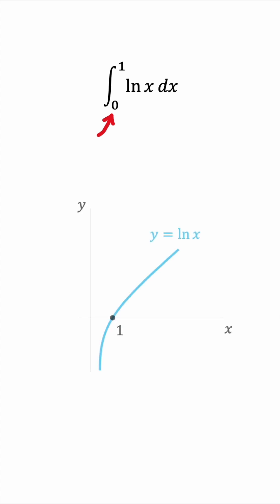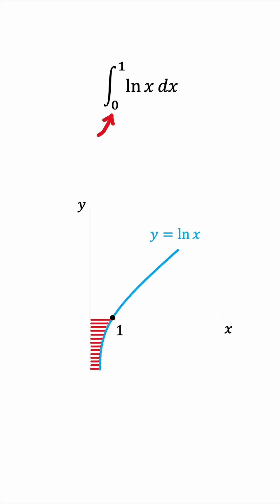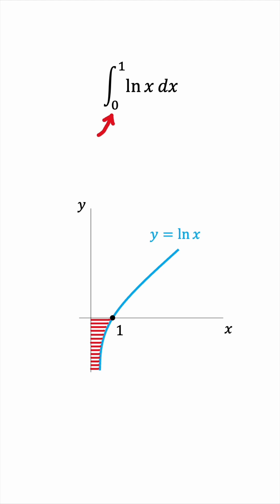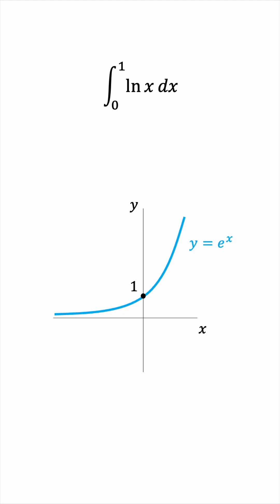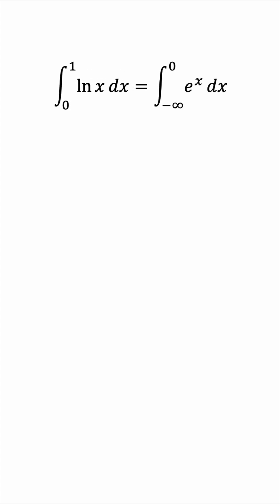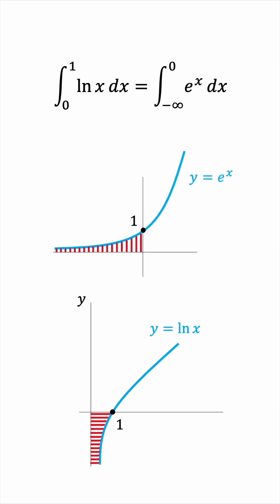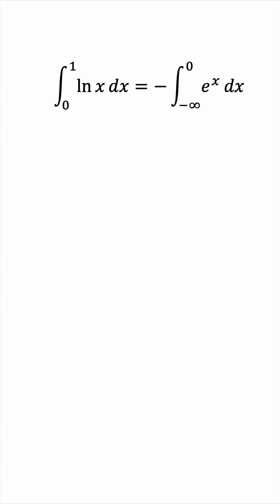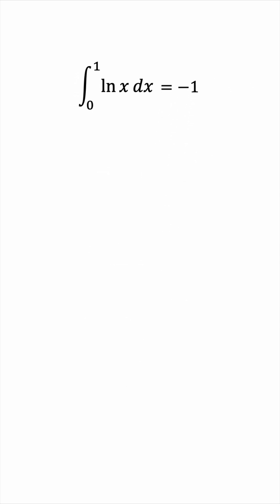Integral of ln(x) from 0 to 1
A creative solution to the integral of ln(x) from 0 to 1.